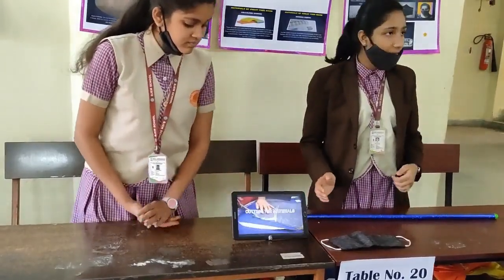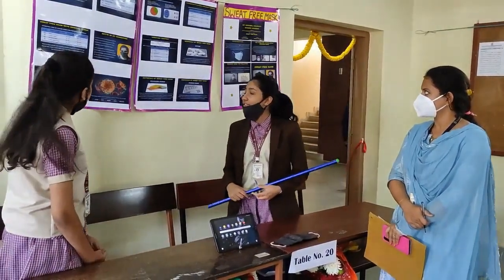National Science Day 2022@ SCIENCE EXHIBITION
ON THE EVE OF NATIONAL SCIENCE DAY 2022 A SCIENCE EXHIBITION WAS ORGANISED WHERE MANY STUDENTS SHOWCASED THEIR INNOVATIVE IDEAS.